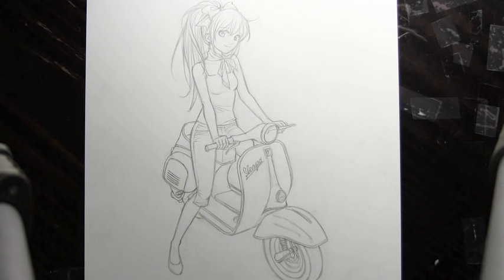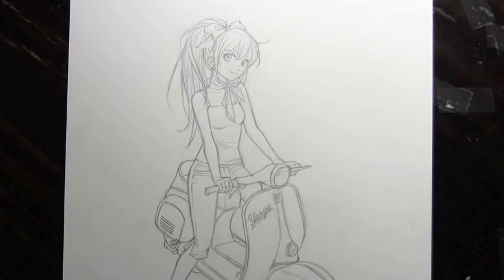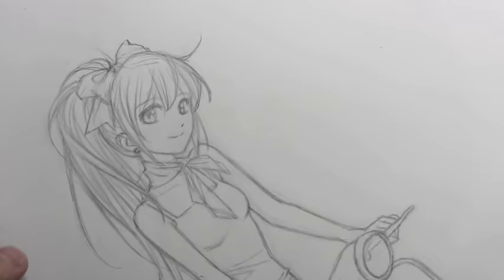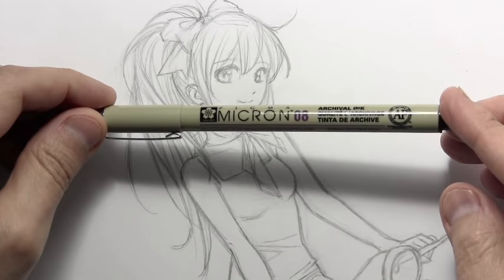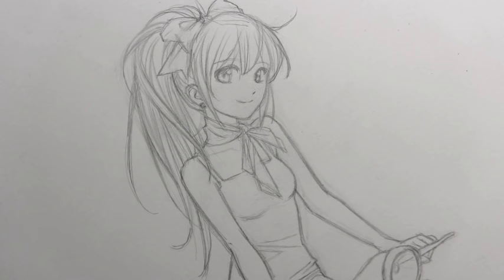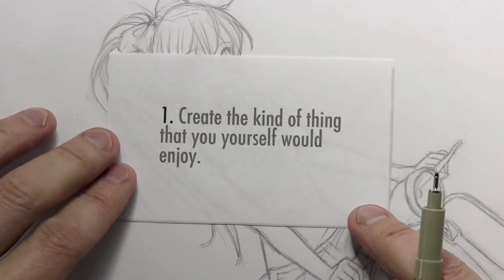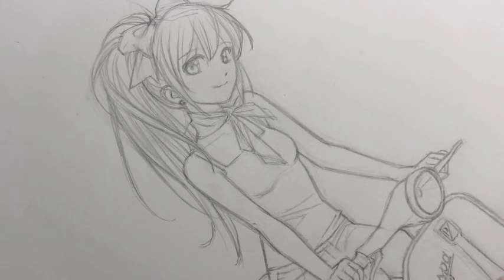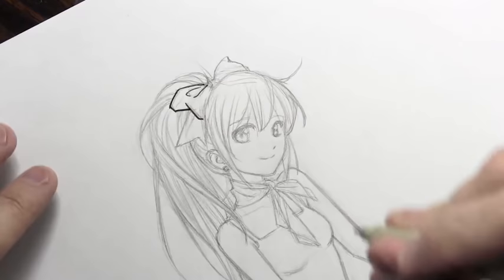How to Do Good Creative Work: 10 Do's & Don'ts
REALISM CHALLENGE BOOK